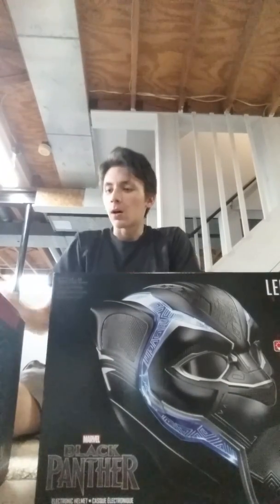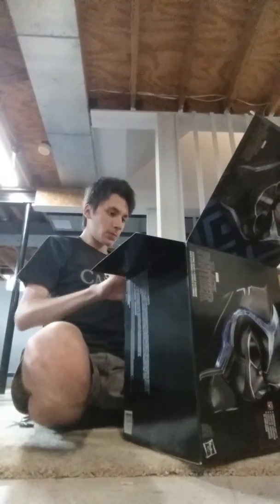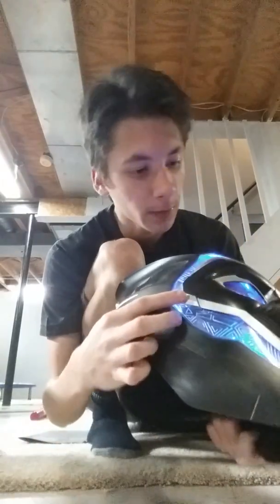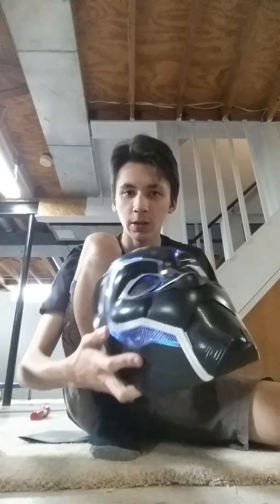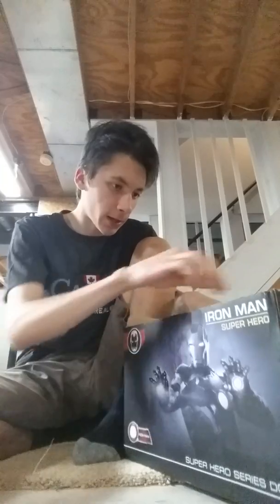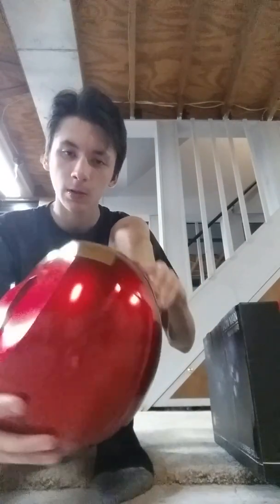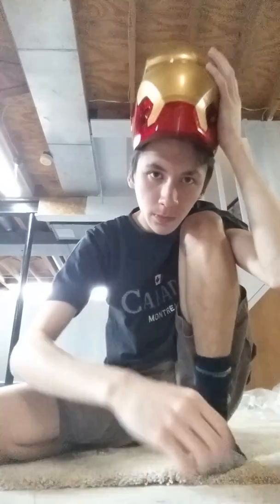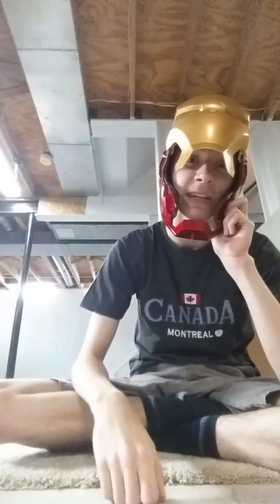Marvel Legends Series Black Panther and Iron man Helmet Review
I probably should of started with the Iron Man Helmet first.